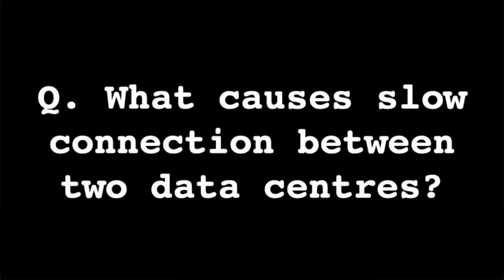Remote DBA Support Services | dailyDBA 47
00:00 Intro
1:23 I build a custom application and want to connect it to Oracle database. What are my options?
2:13 What causes slow connection between two data centres?
3:51 Which Oracle technology will be in demand - Oracle RAC or Oracle Data Guard?
5:53 I want to provide remote DBA support services. Where should I start?
9:34 What is your one technique to be safe and not to be sorry as Oracle DBA?